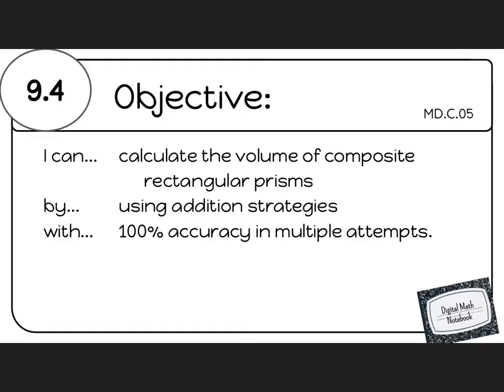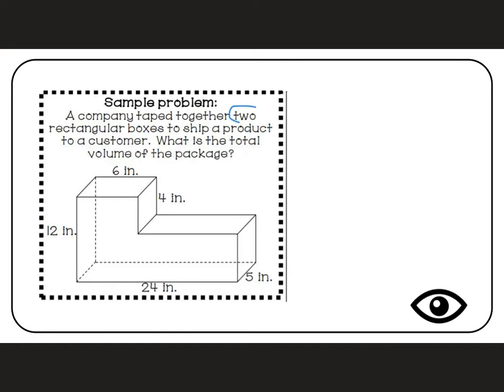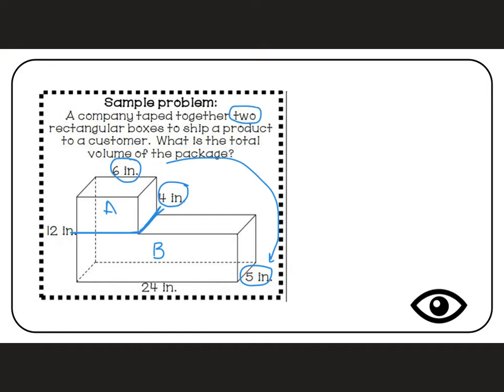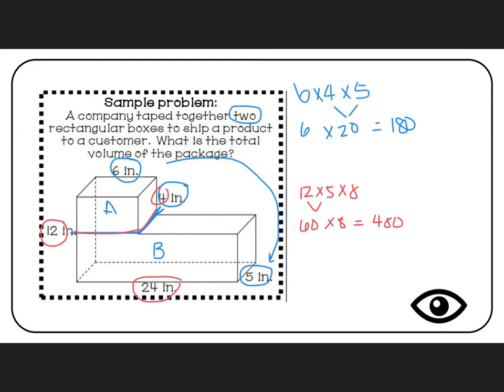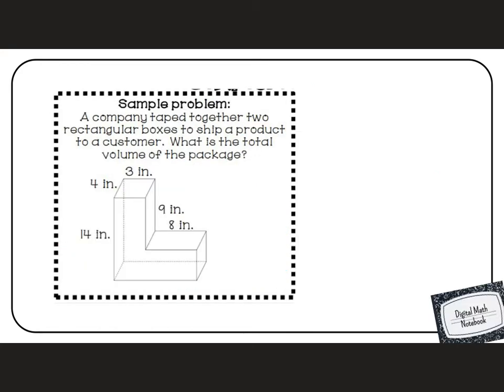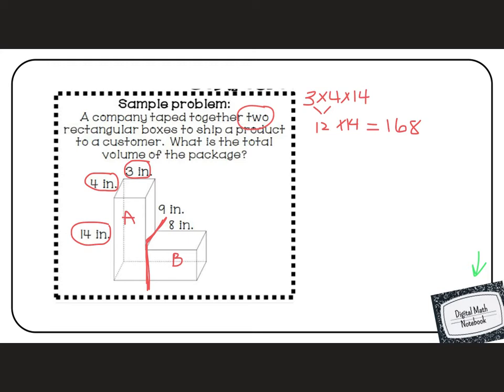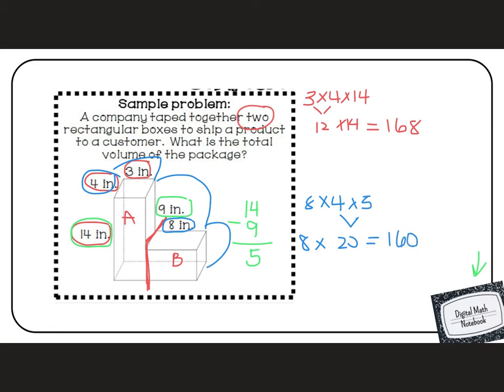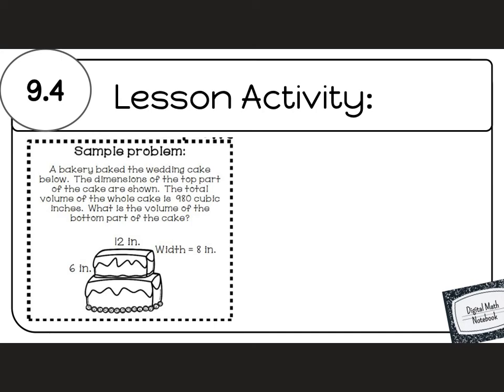Lesson 9.4 - Volume of Composite Rectangular Prisms